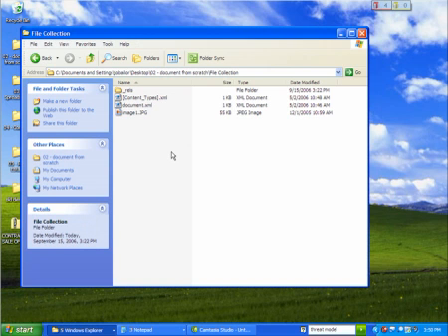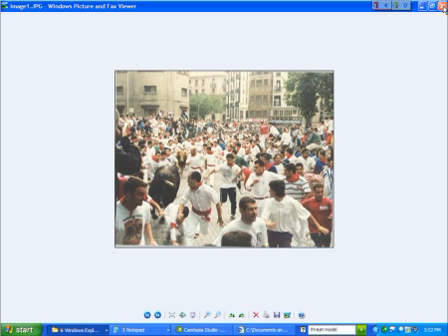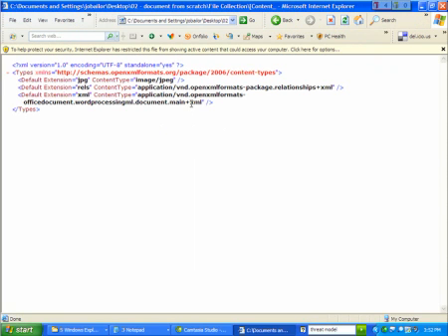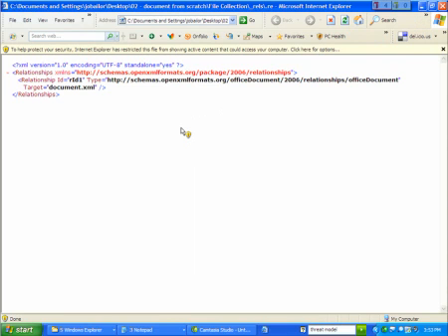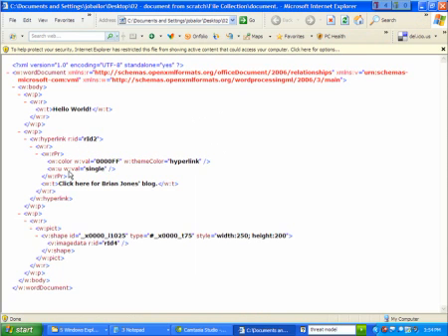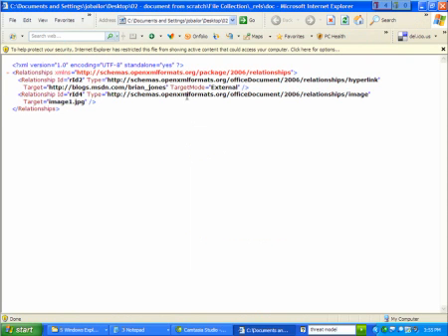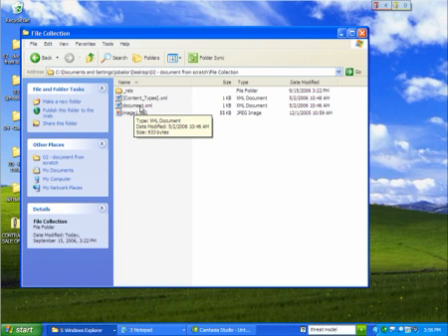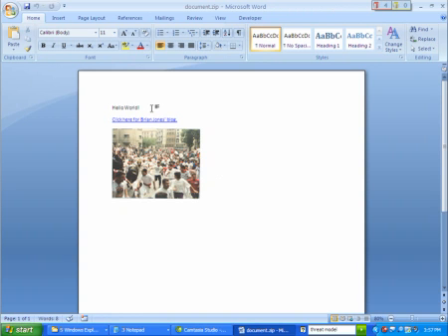Creating a Word 2007 File from Scratch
If you save an Office 2007 document in its default format, and then review the XML files stored in the .docx (zip) container, you might conclude that Office Open XML is complex. And it can be, because it has to be able to represent everything in that Office document. But it doesn't have to be. In this Hello World screencast, Office program manager Brian Jones shows how to construct a minimal Word 2007 file from the ground up.

You can do the same kind of thing in Excel 2007. In a three-part series on his blog -- part 1, part 2, and part 3 -- Brian shows how little XML is required to create a spreadsheet, populate it with data, add functions that operate on the data, and apply formatting.

Because it's now possible to create Office 2007 documents in these ways, using standard XML-oriented tools, developers on all platforms can now much more easily make information in other formats available to users of Office 2007.